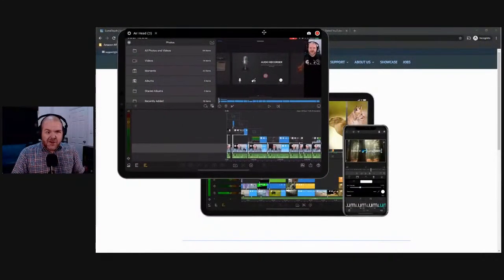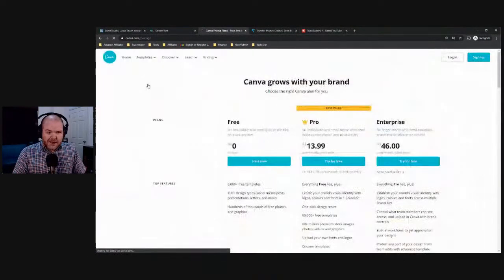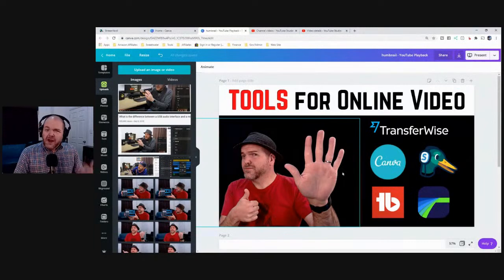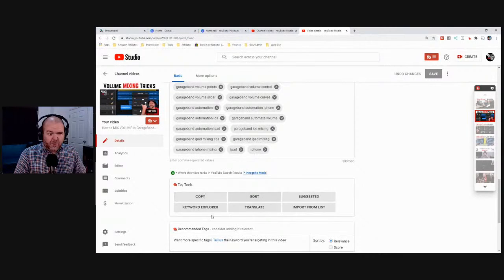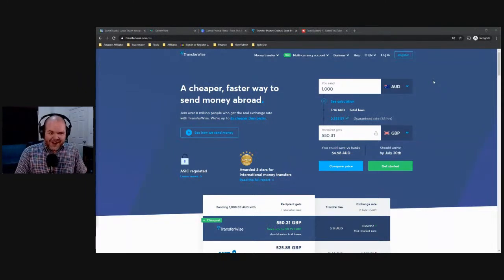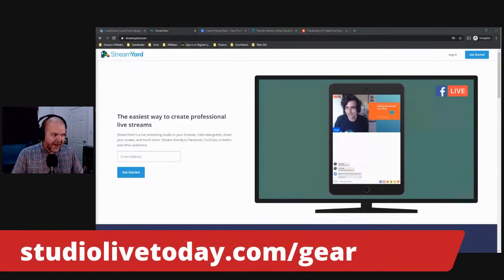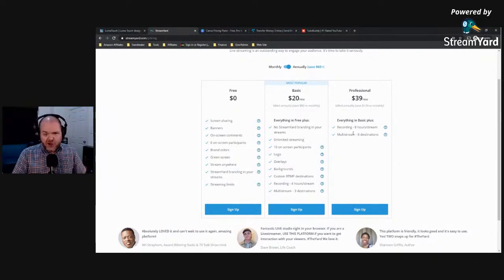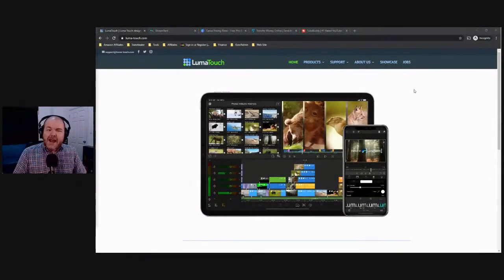5 x TOOLS for creating online videos on YouTube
In this live video, I share five of the tools that I use every day for creating and managing my videos on Studio Live Today.

📢 Resources:
04:05 LumaFusion - powerful mobile video editing
08:25 Canva - simple online design
13:50 TubeBuddy - improve your YouTube videos
19:57 TransferWise - manage foreign money transfers
24:44 StreamYard - live streaming app